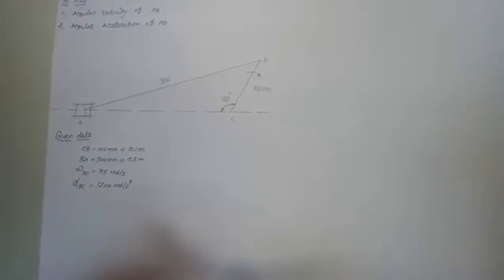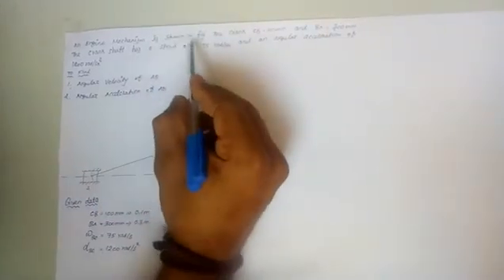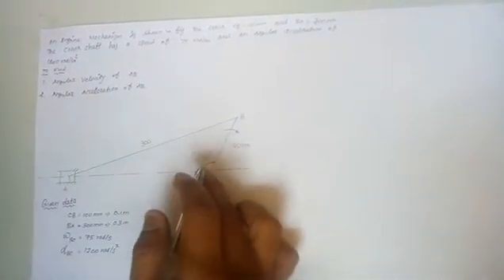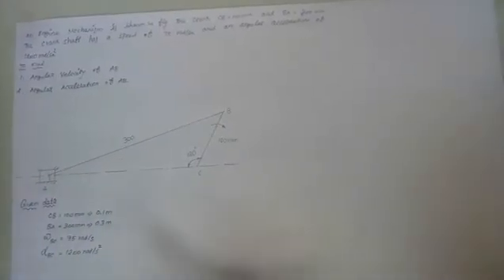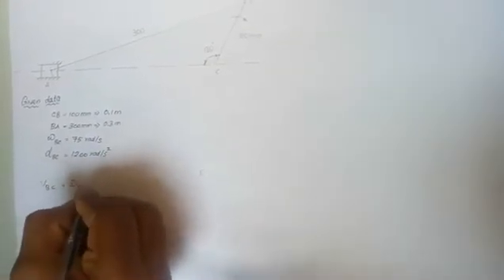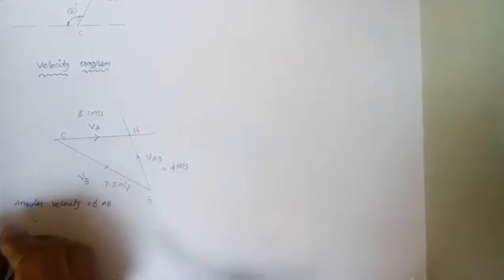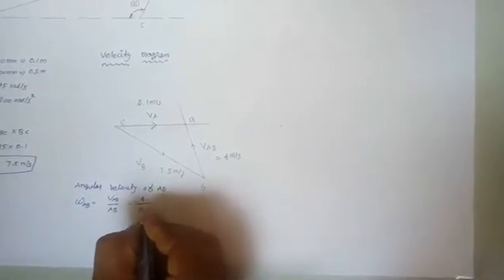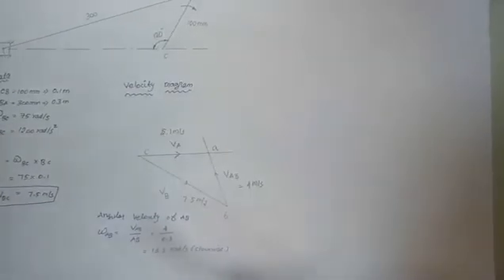VELOCITY AND ACCELERATION DIAGRAM FOR CRANK AND LEVER MECHANISM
velocity and acceleration diagram for lever mechanism.